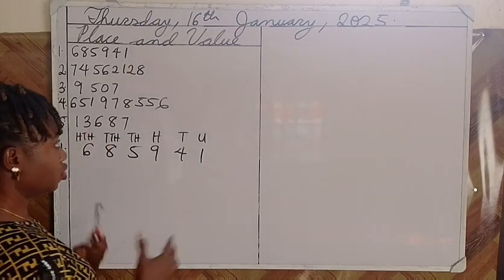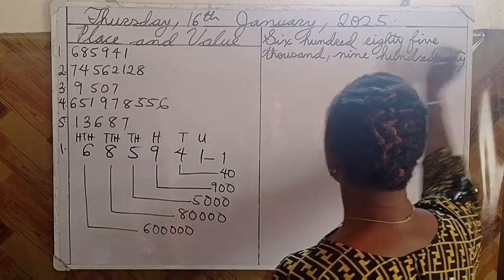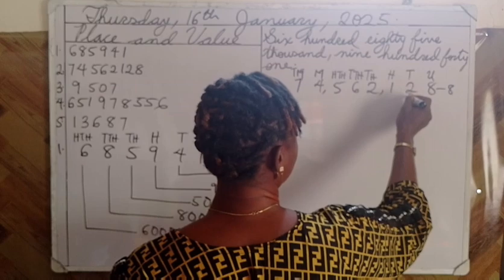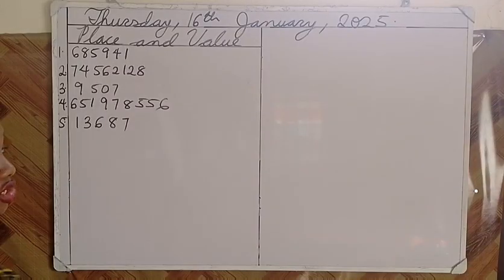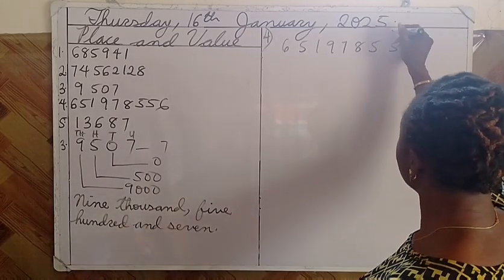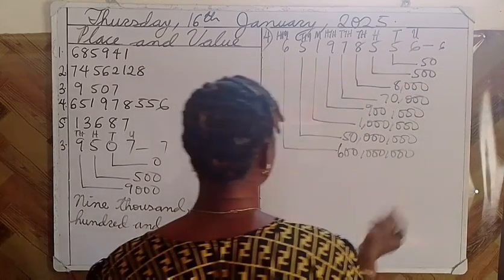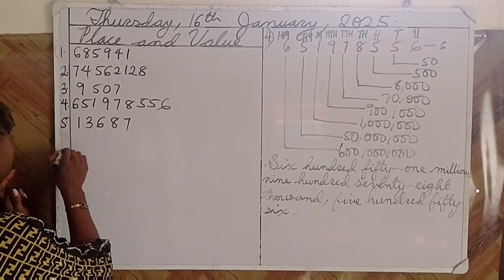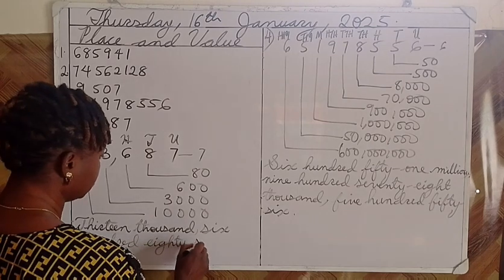Understanding Place and Value of Numbers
Knowing the place and value of digits in a number is the foundation of number sense and arithmetic. In this lesson, students will discover the difference between place (where a digit is) and value (how much it's worth). Using real-life examples and visual aids, learners will explore units, tens, hundreds, and beyond — helping them build confidence in reading, writing, and understanding numbers correctly.